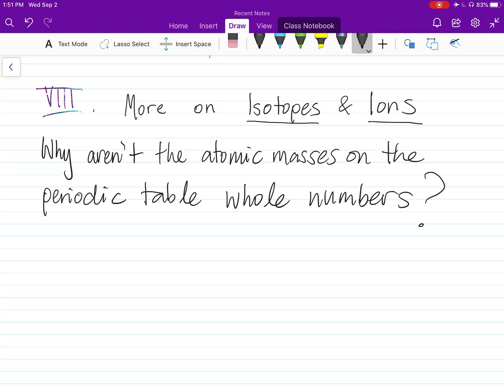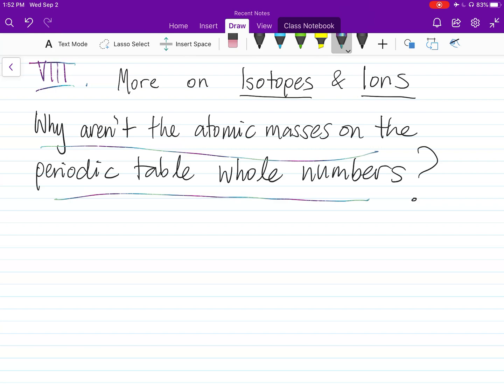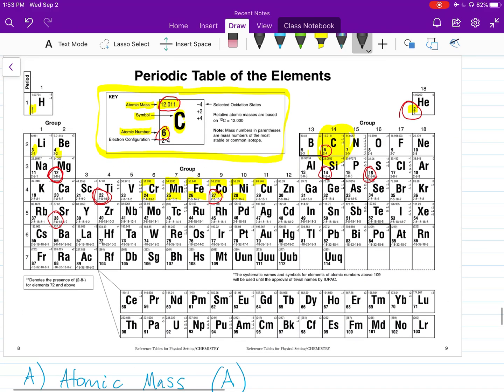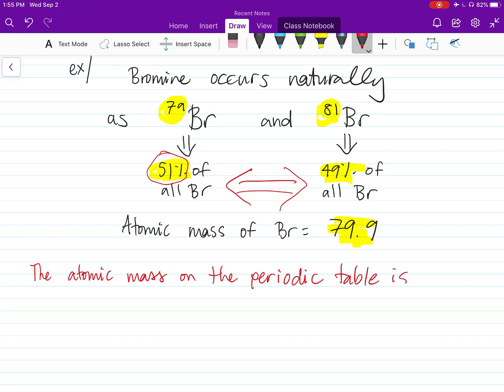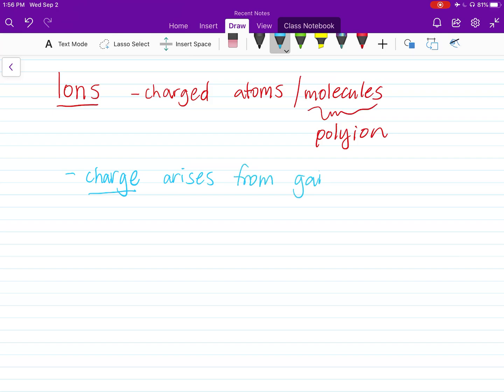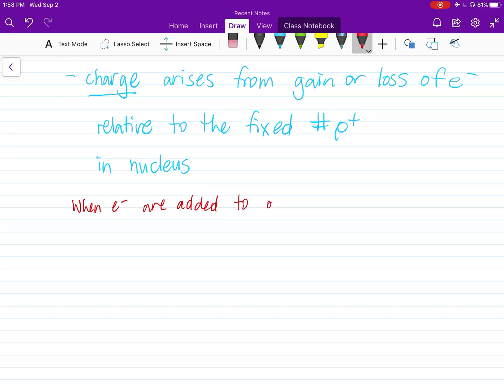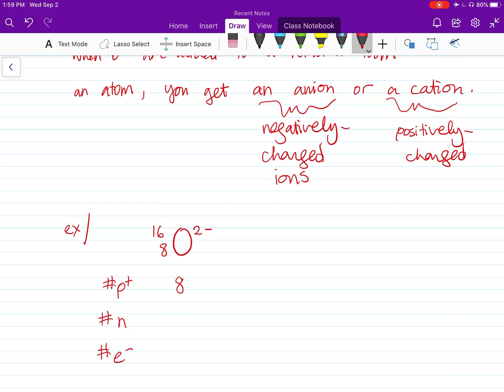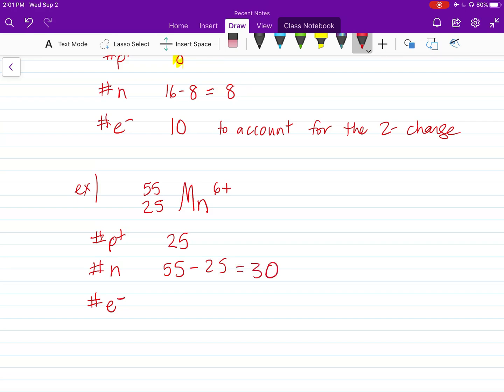Isotopes and Ions